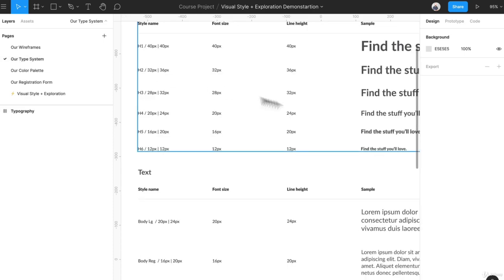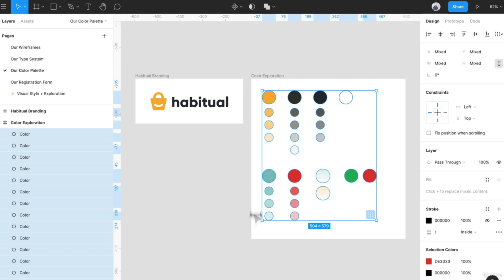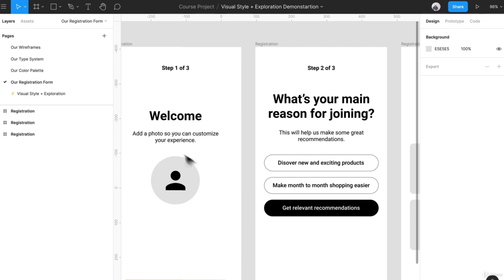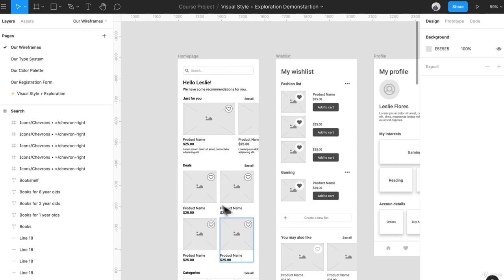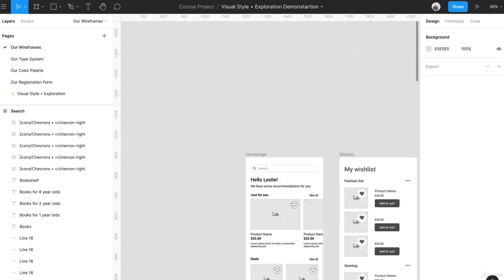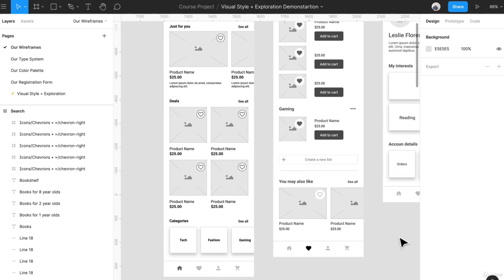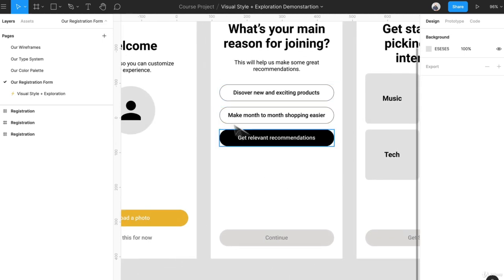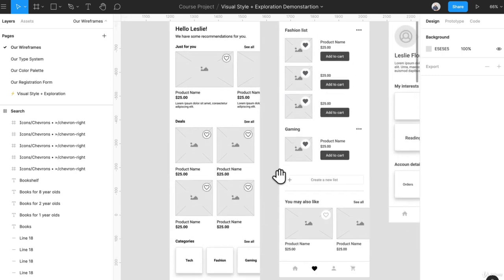Design Fidelity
Explore the concept of design fidelity and how to choose the right level of detail at each stage of the design process for the best results.